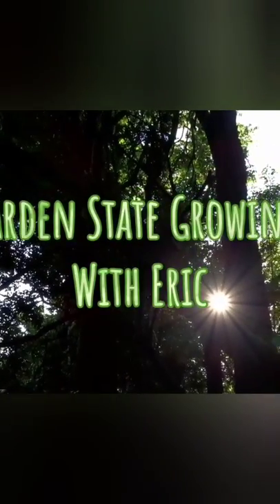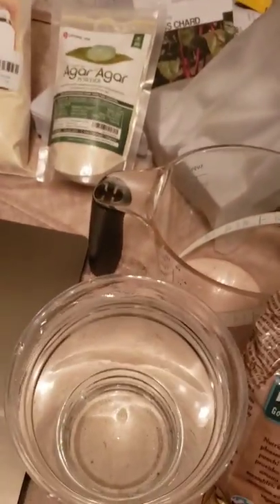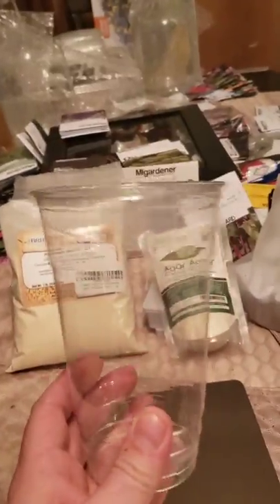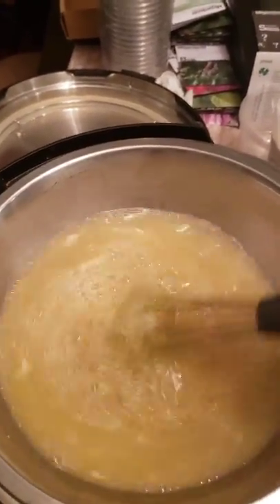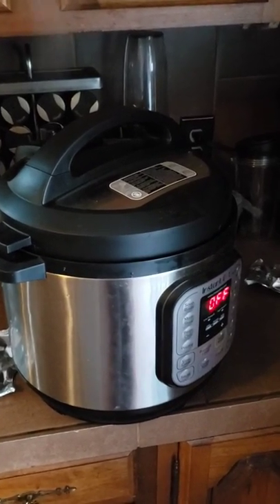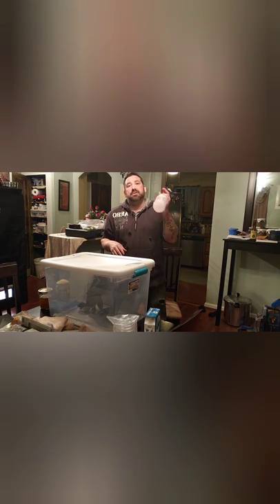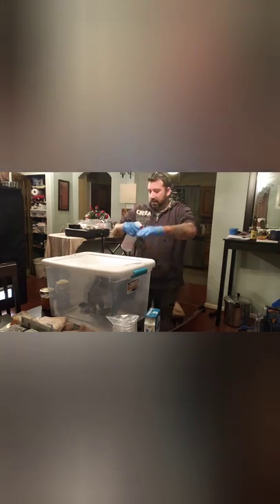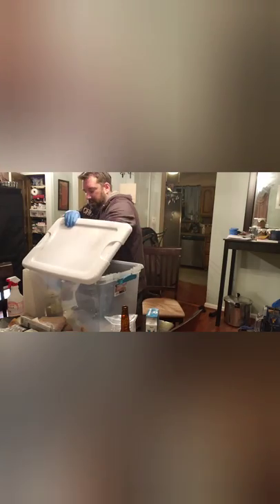How to make Agar Agar Petri Dishes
Hi, my name is Eric, my friends call me Big E or papa bear. I got into gardening 20 years ago. With ok to down right horrible results. For the past five years i have buckled down and learned as much as I could about gardening. I focusing on Growing completely organic in one of the best state for gardening.
The Garden State New Jersey. We have a fantastic long Growing season. Why don't you join me as I grow, build, cook and more.

Parafilm M Roll, 250' Length x 2"...

Malta extract

Pitri dishes.